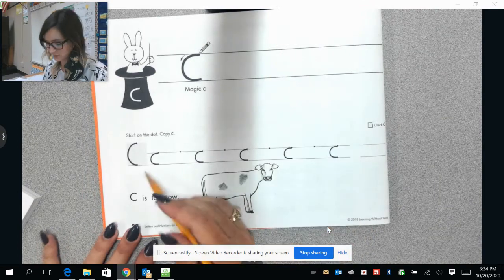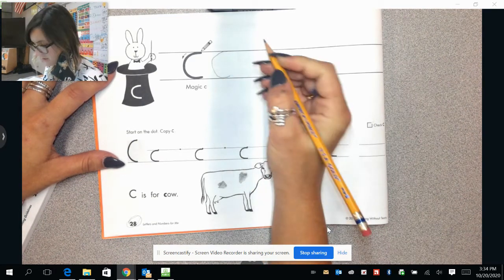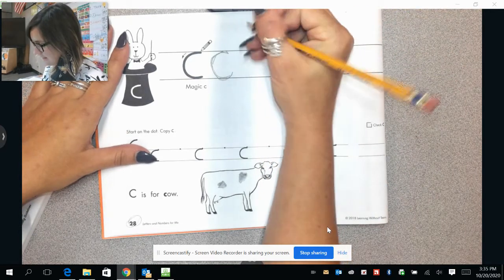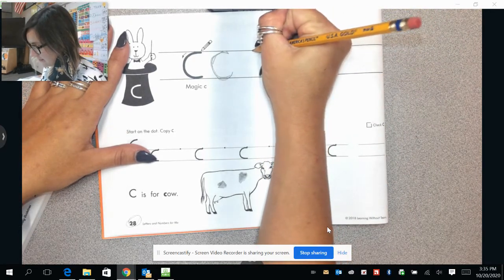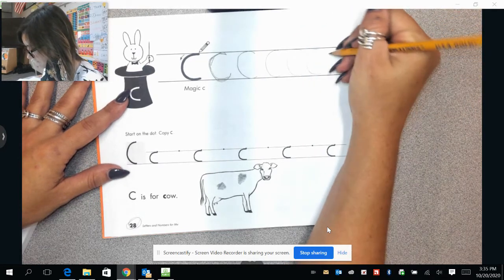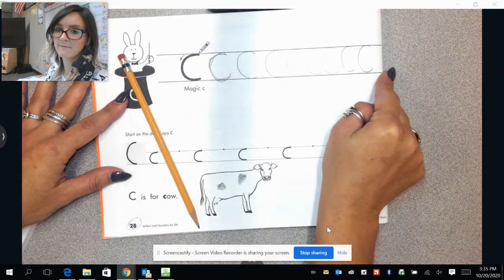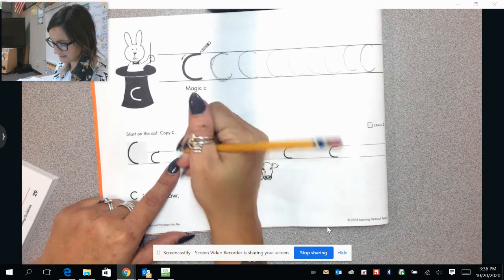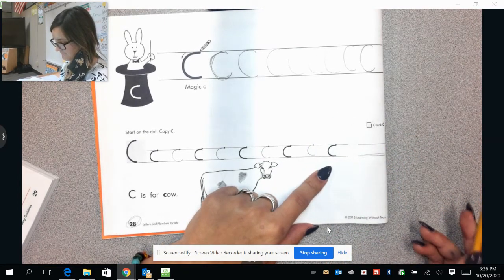HWOT: Lowercase c